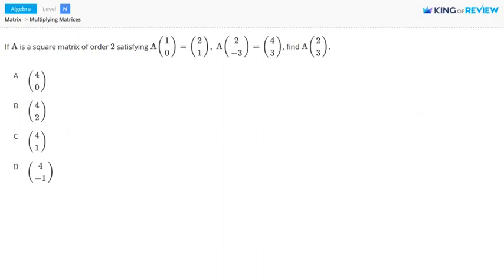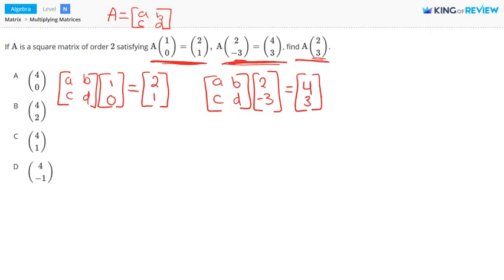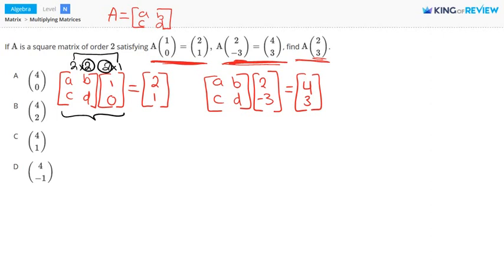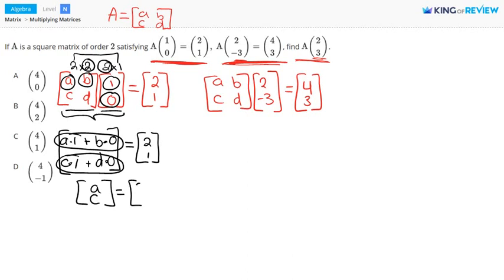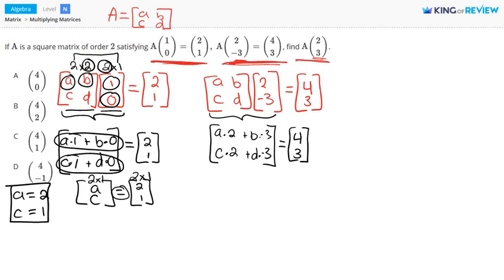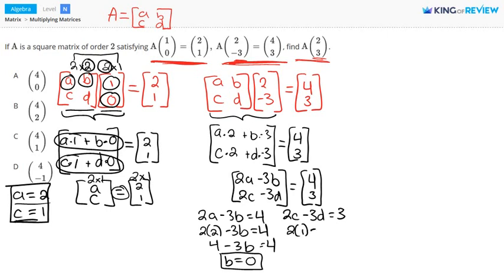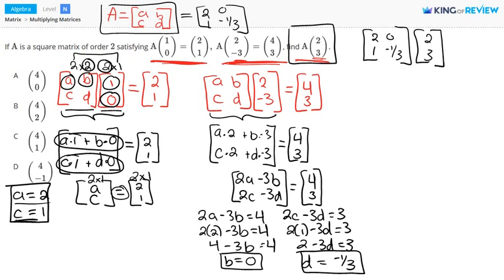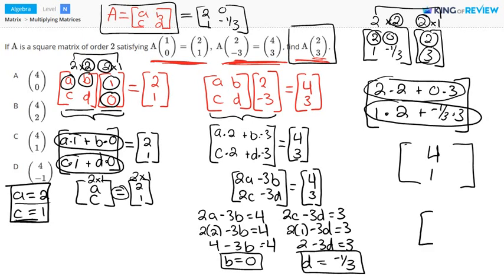[Algebra] 12.2 Multiplying Matrices (12.Matrix)